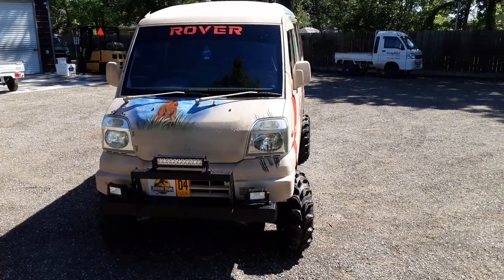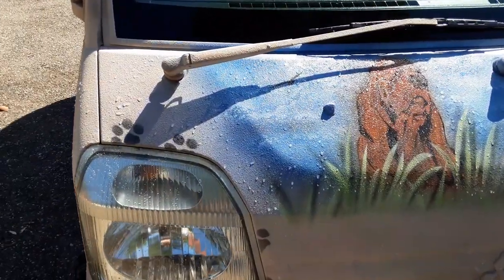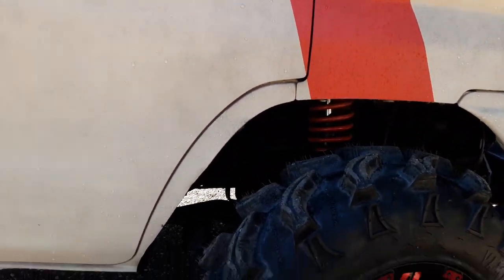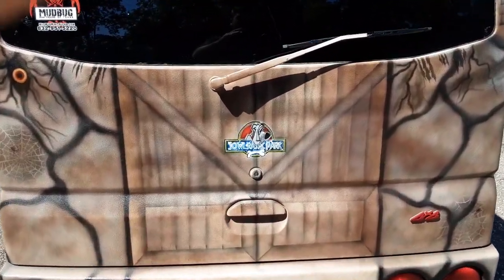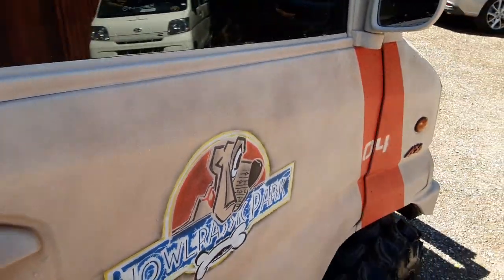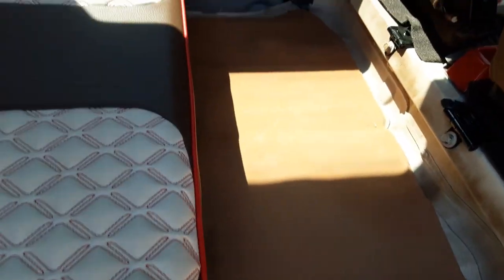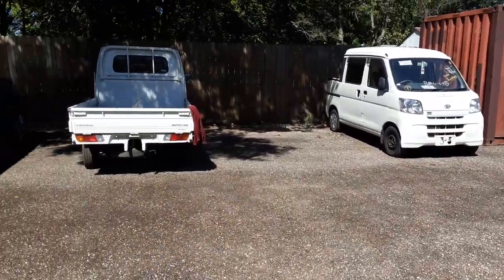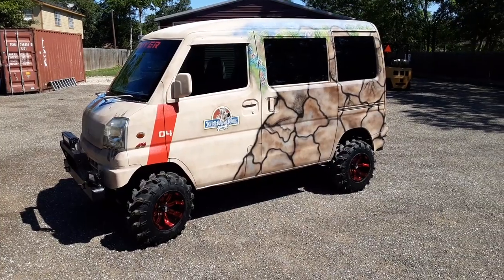MudBugMiniTrucks.Com "JOWLRASSIC PARK"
MudBugMiniTrucks.Com
What fantastic beautiful build. 2001 Mitsubishi Mini Van 4x4 with Hi/Low 5 speed transmission, so much to see!